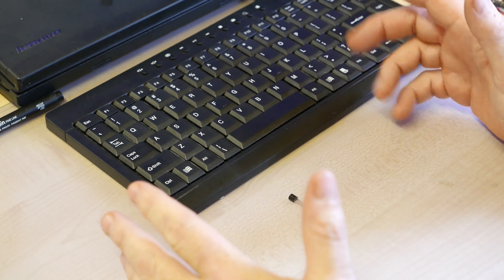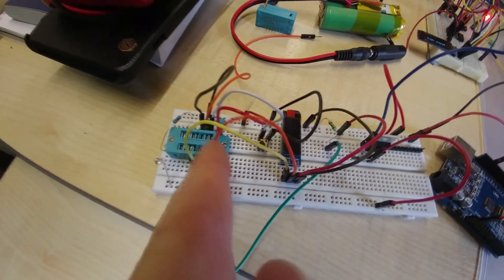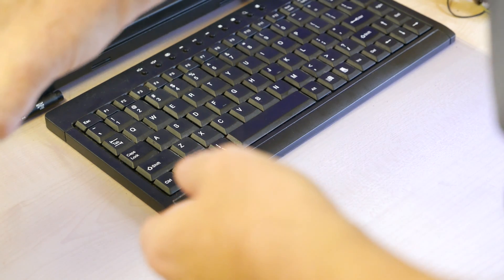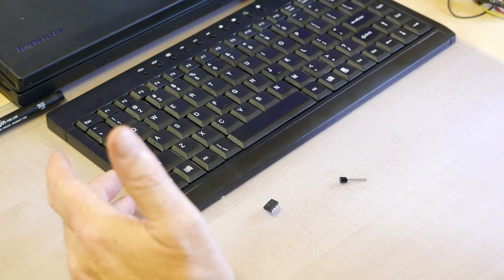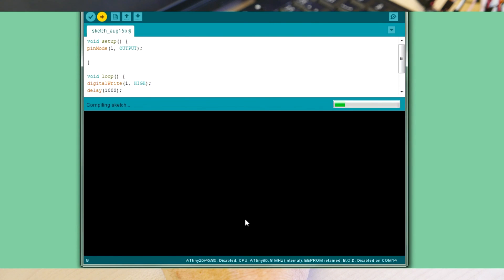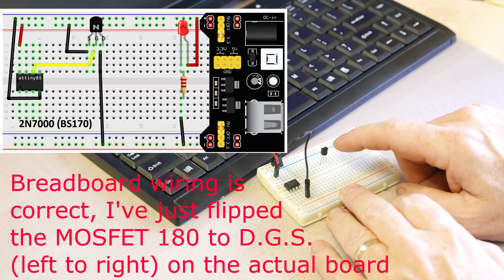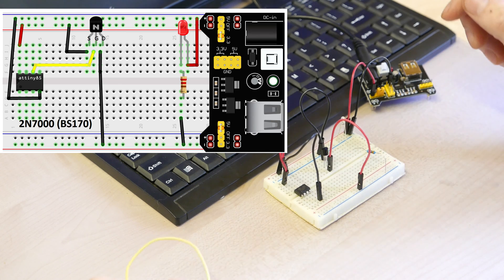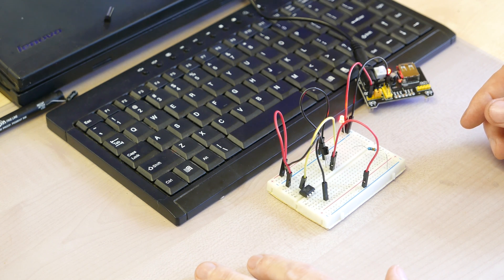N-channel MOSFET Switch. 2N7000 - Arduino Power Saving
Simple wiring instruction for controlling power to devices from a micro-controller using a logic level N-CHANNEL MOSFET.